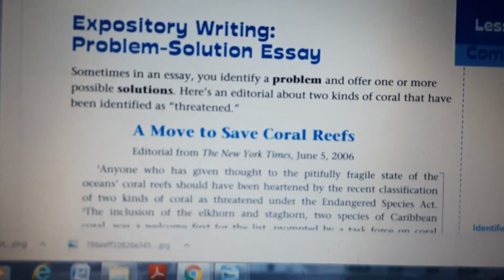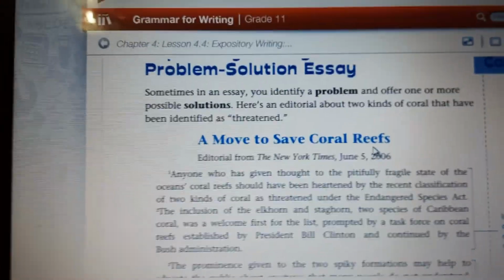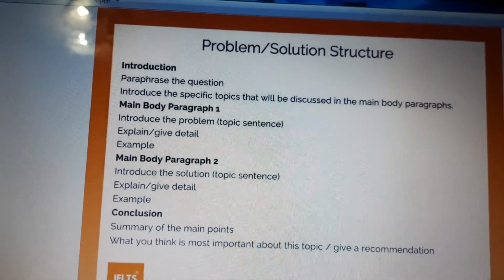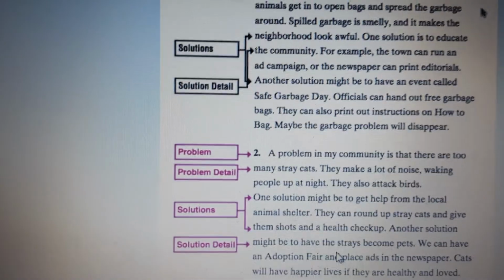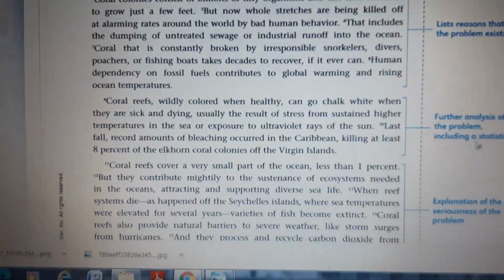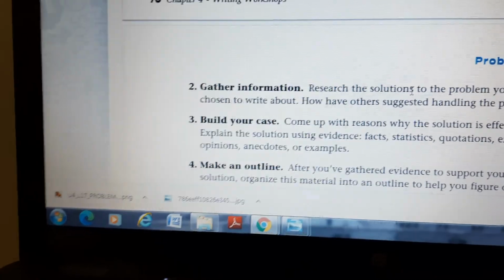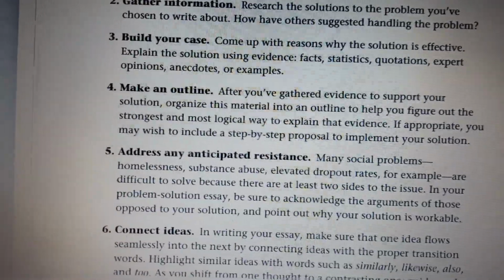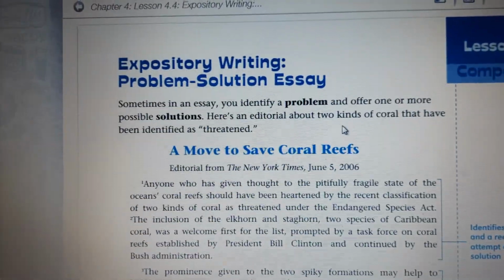problem solution essay 11